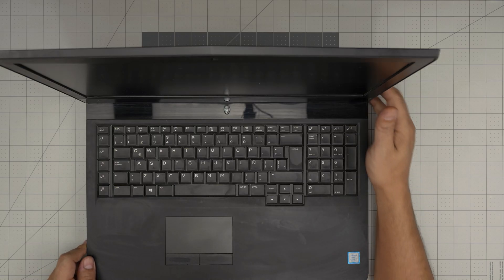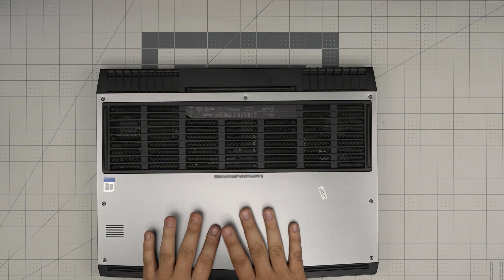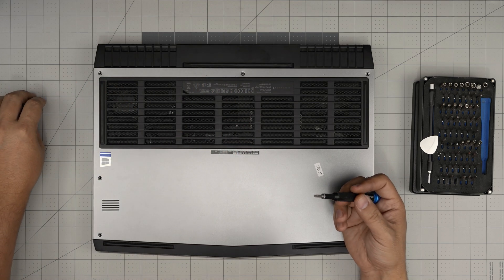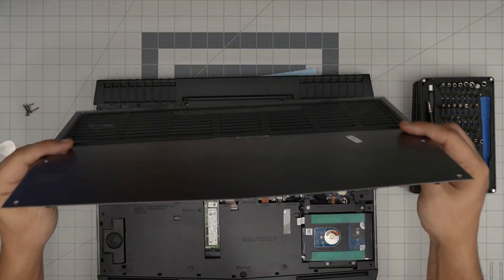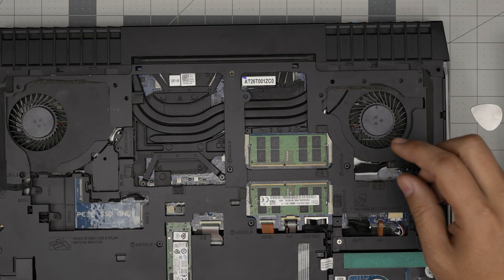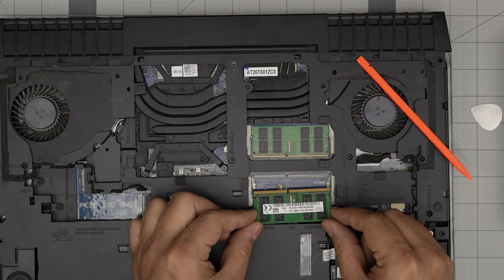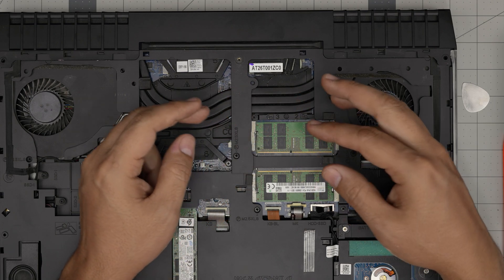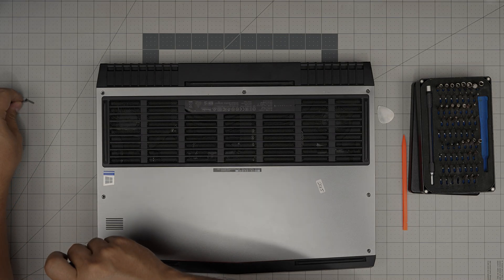How to Upgrade RAM on Alienware 17 R5 | Step-by-Step Installation Guide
Boost the performance of your Alienware 17 R5 by upgrading its RAM. This tutorial will guide you through selecting compatible RAM, accessing the RAM slots, and installing new memory to improve speed and multitasking. Perfect for gamers and power users looking to enhance their laptop's capabilities!

› Bitcoin: 1Gc6ekScTjvcnSHoFGvu7nbBo3cyYzfsAL
› Ether (ETH): 0x9dd9F855DAE0586980Ef7786E53e4E275BdC6985
› Litecoin (LTC): LTFQ14vaan4Fc3QqW3cn4NnWV7cvgrXWhk
› Bitcoin cash (BCH): qp4mecuy2q2rqvctdpuv5m0m05y6r8g64c3a48gf78
› TrueUSD (TUSD): 0x9dd9F855DAE0586980Ef7786E53e4E275BdC6985
› XRP (ripple) : rNBVHSfb3iZXYaWm491zVBzYfaxnNnAoCs
› Doge coin: DGspV9CkUqYJUb4ygNVz4aekmgmq5i12Pe